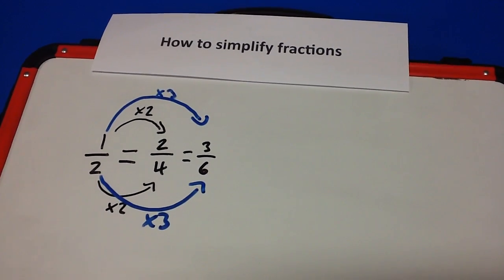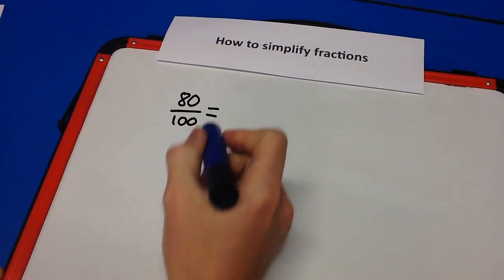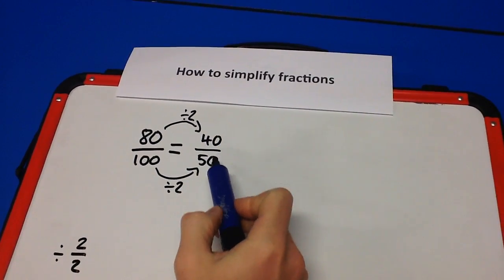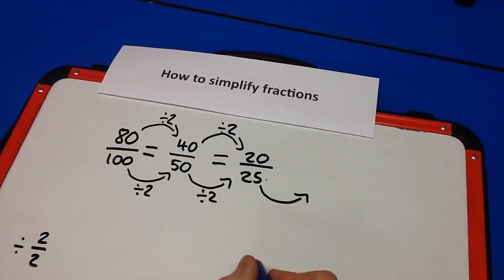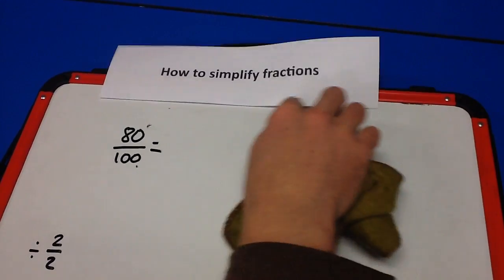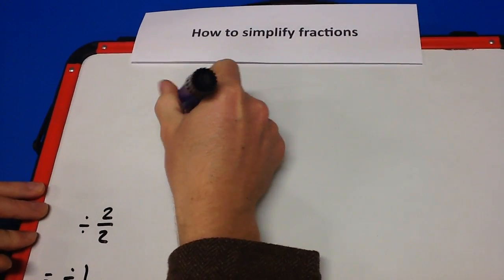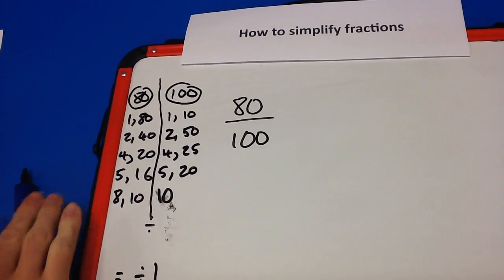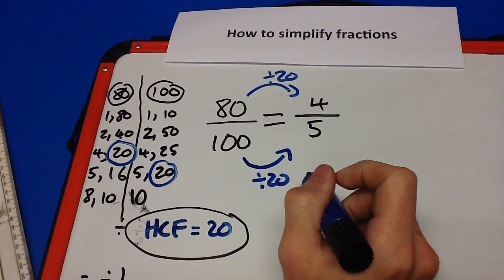How to simplify fractions - TSC Year 5 - Mr Denny